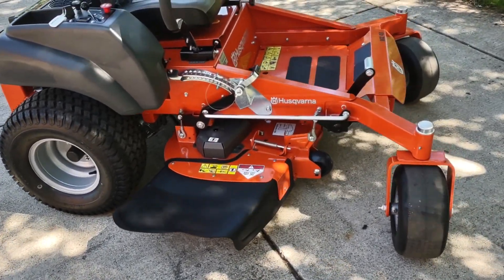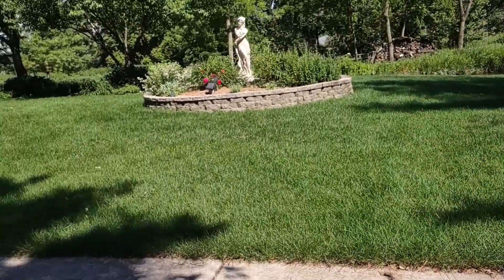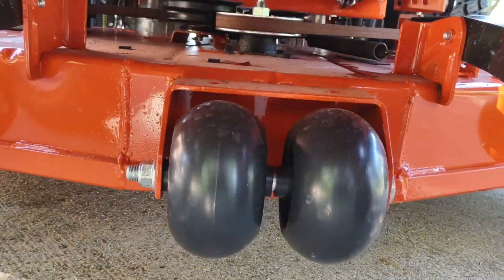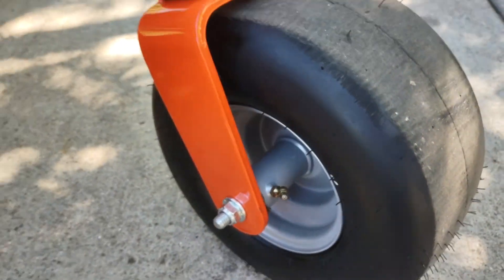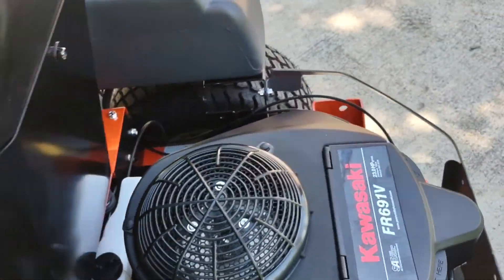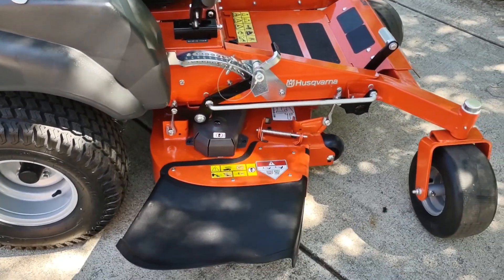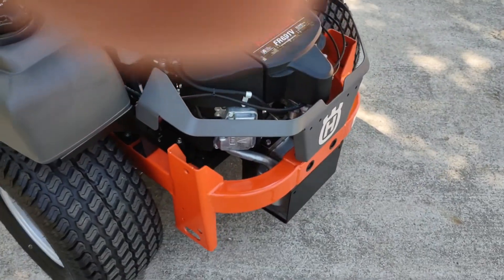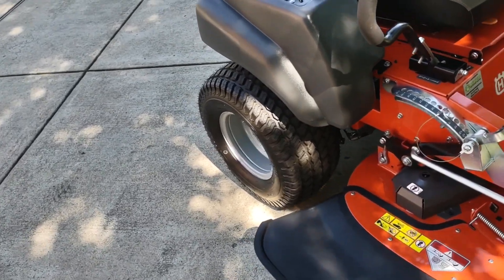Why I Bought A Husqvarna MZ48 Zero Turn Mower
I forgot to mention a critical feature on this mower that helped in my decision to buy it.  Since the mower officially has a commercial rating, the mowing blades spin faster than that of a residential mower.  This allows the mower to be driven faster while cutting, BUT for me at my comfortable driving speed, it increases the vacuum action, lifting the grass blades better for an even more uniform cut.  It also helps bag the grass more effectively with less debris left on the lawn.

Another feature I forgot to mention, is the large 5 gallon fuel tank.  For my yard, the tank lasts 2.5 cuttings.

I casually shopped for nearly 2 years, then got serious during the past few months (May-July 2022) for a zero turn mower for residential use cutting roughly 2/3 of an acre with many obstacles and some hilly slopes.  This video explains why I chose the Husqvarna MZ48, purchased new in July 2022.

After I made this video, I cut my lawn for the first time with the MZ48 (48" mowing deck).  I can see it will take a few cuttings to acclimate using control levers instead of a typical steering wheel, but even taking extra precaution around obstacles, I cut the lawn much more quickly than I typically would do with my old 18hp MTD lawn tractor with a 46" mowing deck.

After my first cut, I am confident that I made the perfect choice, both with the model and the 48" deck size.  People were saying that I should consider a Cub Cadet zero turn with a steering wheel specifically for the slopes, but I found that my numerous slopes were no issue at all, and my worst slope in the yard was only of "little" concern requiring just a little extra attention.

Model 48MZ is an entry level commercial mower which cost about $1,500 more than a residential model, but I strongly feel it was well worth the extra expense for this model because it has robust features found in a full commercial-use mower.

Other brands I looked at more closely at were Scag, Toro, John Deer, Cub Cadet, and ExMark. I did not consider a Kubota, Craftsman or Ariens, in part because they were not easy to find locally. Everyone sells a well made mower, no doubt about that. But I feel the MZ48 got me the most for my money. I call it the "Sweet Spot" for getting commercial grade features at a reasonable price. I paid $4,900 for my MZ48 at Mike's Outdoor Power in Spring Grove, IL. in July 2022. MSRP was $5,300 I had to make many calls around the Chicago area to find it. the only one around. I seen others around with the larger 54" deck called MZ54, but it was just too big for my need. The 48" deck is also more forgiving with all the slopes I deal with.